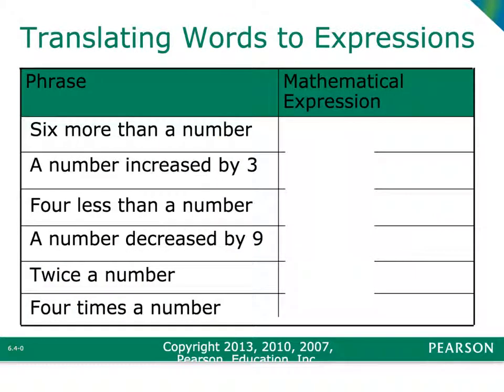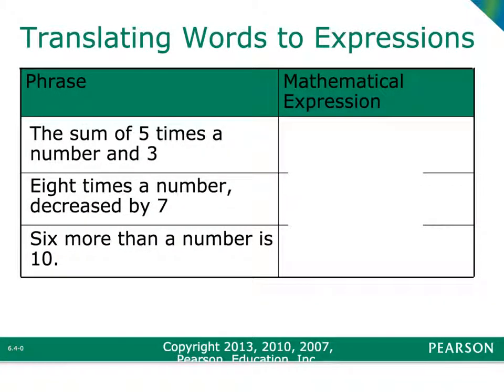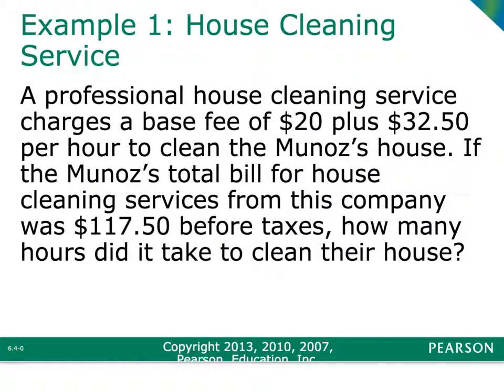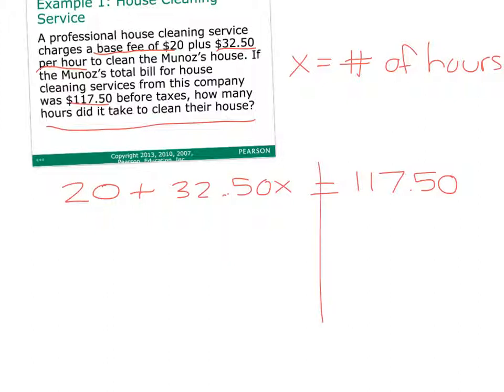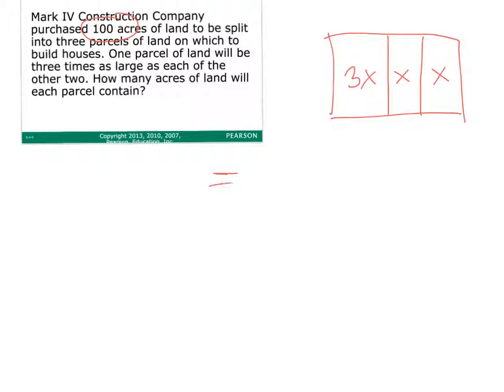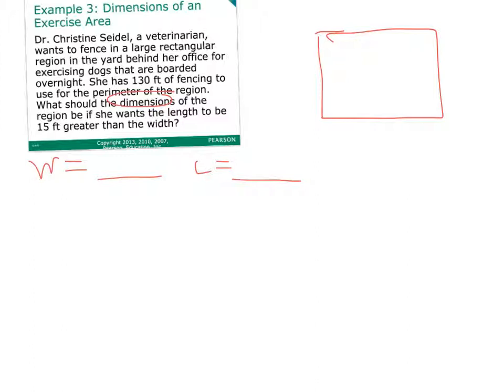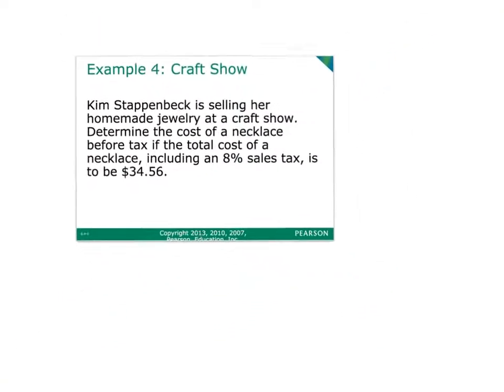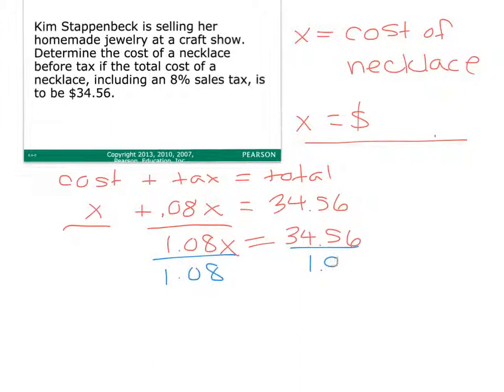mat 120 section 6.4